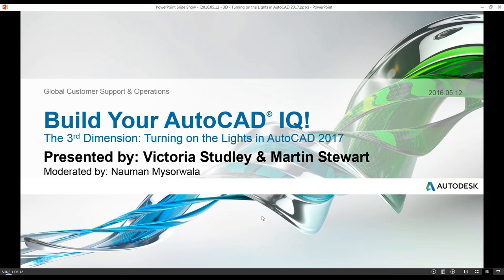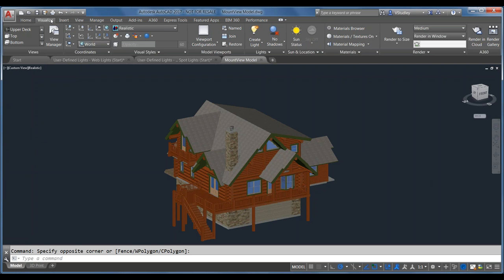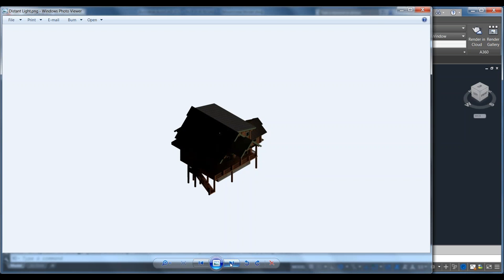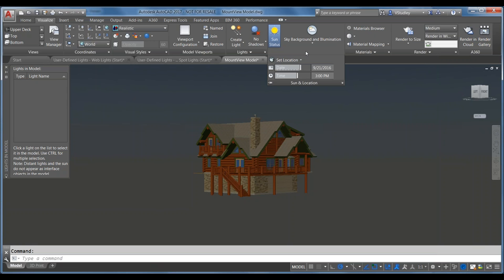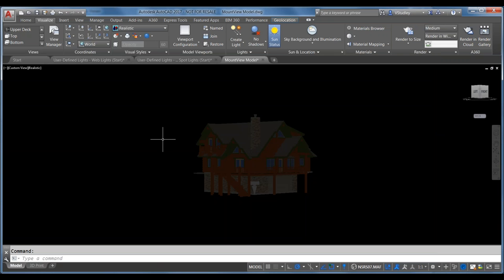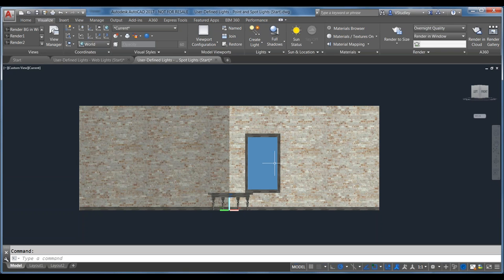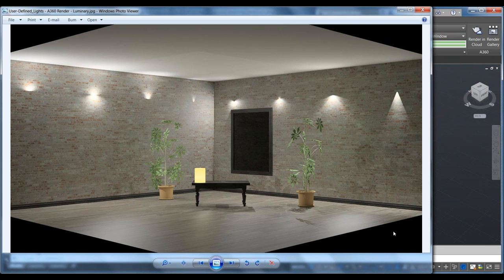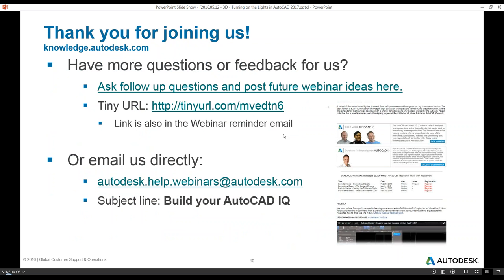Turning on the Lights: AutoCAD 2017 WEBINAR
Light up your model in AutoCAD 2017! In this Build Your AutoCAD IQ webinar, you'll learn about lighting for your 3D drawing. In order to illuminate your models properly and to make the design look as realistic as possible, we'll show you how to handle default lighting, sun, sky, and location settings as well as user-defined lights and luminary assemblies.

Bookmarks:
Agenda  4:18
Lighting Intro 5:08
UI Overview 6:42
Default Lighting 7:44
User-Defined Lights & Settings Quick Tour 9:24
Distant Light 13:24
Sun, Sky, & Location 18:05
Point Lights & Spot Lights 26:45
Web Lights 38:47
Luminary Assemblies 45:07
Wrap-Up, Q&A 54:20